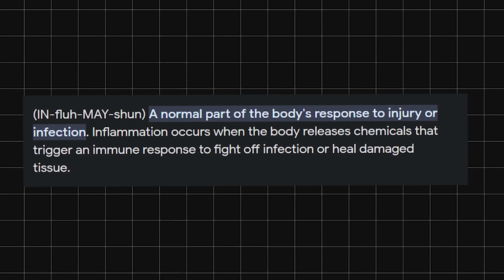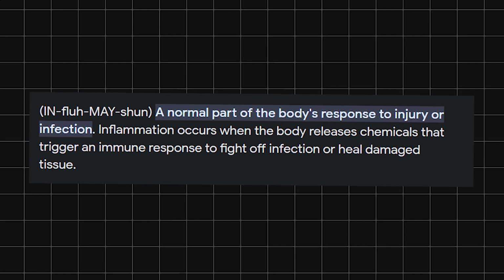Inflammation: Understand THIS and CONQUER it !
In this episode we discuss Inflammation's effects, supplements that can combat inflammation and lifestyle changes to incorporate right away. As always we discuss RITUALS and ROUTINES to keep you RESILIENT and ROBUST!